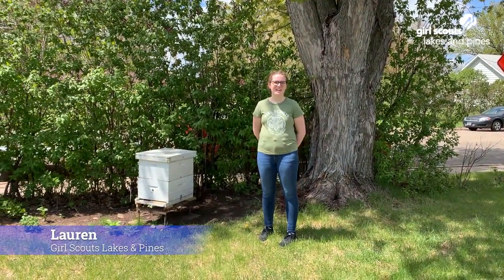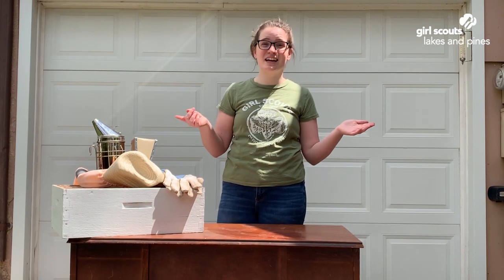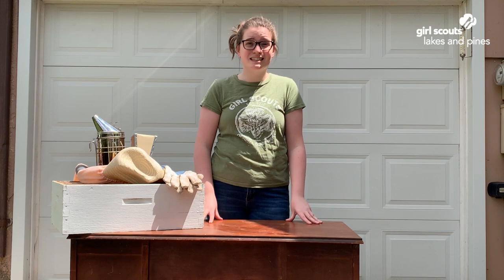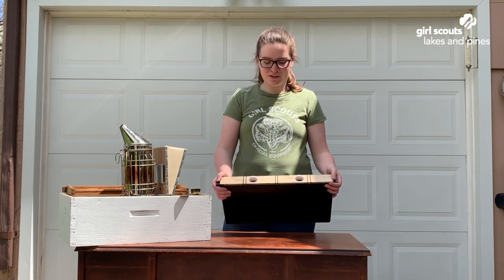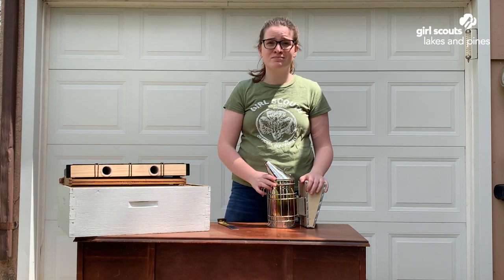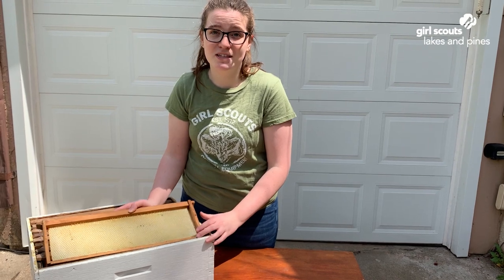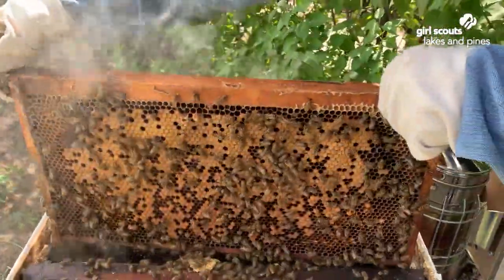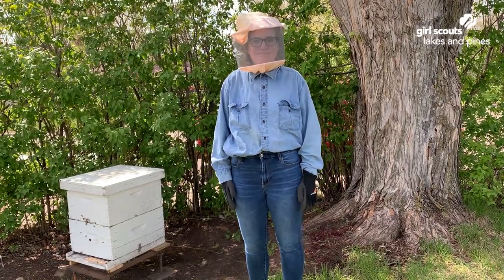All About Bees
You see them when it’s warm outside...hanging out in flowers and working away: Bees!

Check out what these buzzing insects are up to as Lauren talks to us about the kinds of bees that make honey, how honey is made, tools of the trade and a peek into a LIVE HIVE!